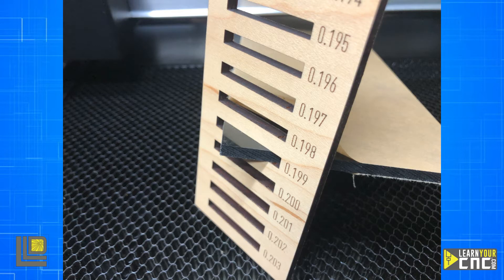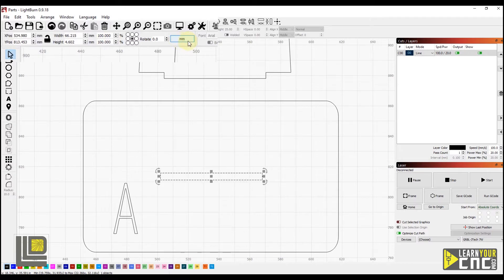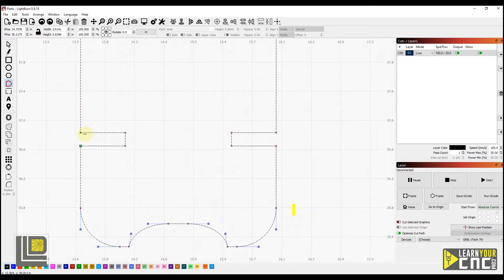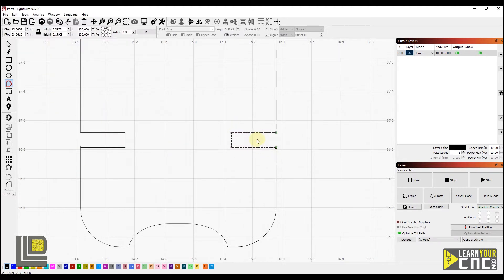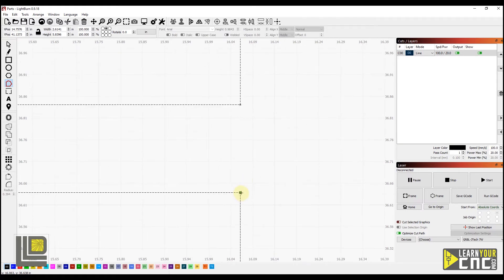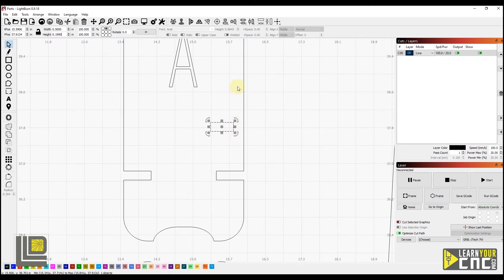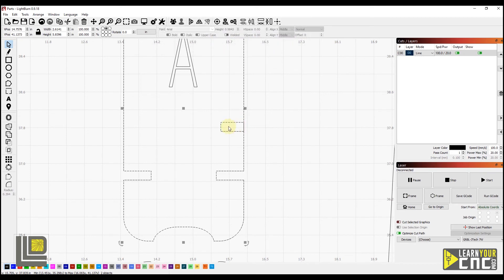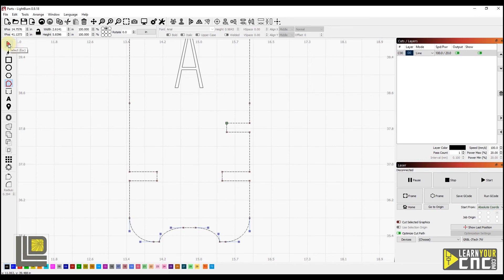How-To Resize Boxes and Slots - Lightburn Edition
This video by LaserLightDesigns shows you step by step how to change the dimensions of a box, or adjust 3 sided Slots in your design file, for all Laser cutter and printers applications. This particular How-To Video is specifically focused on LightBurn laser engraving and cutting software for personal and professional laser cutters.

Etsy link for all designs

If you have a CNC router, or use Vectric Software, - Their training is second to none, and exactly why we partnered with them to make these videos for us here at LaserLightDesigns